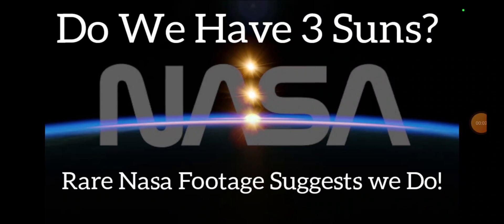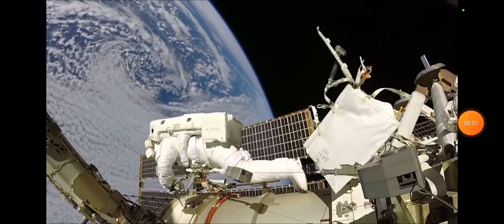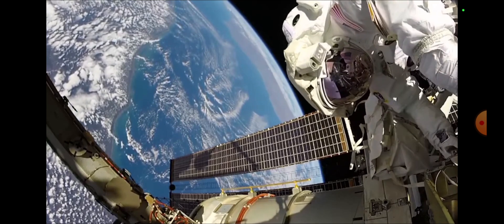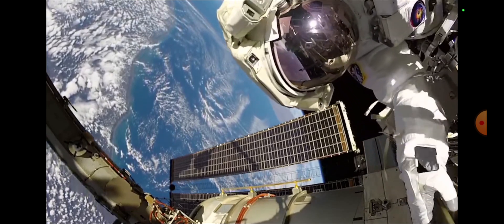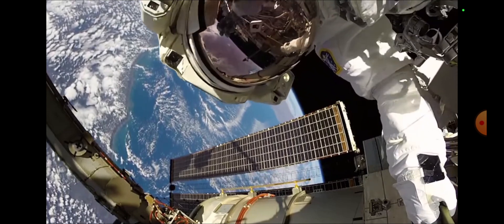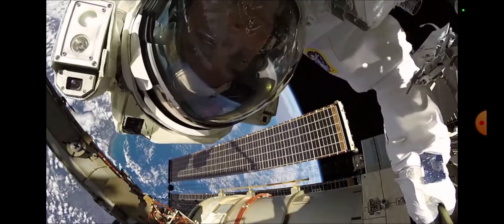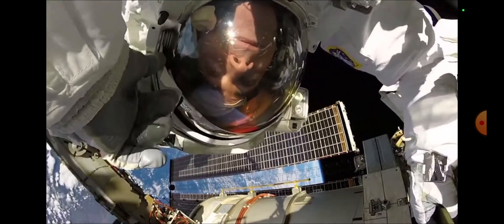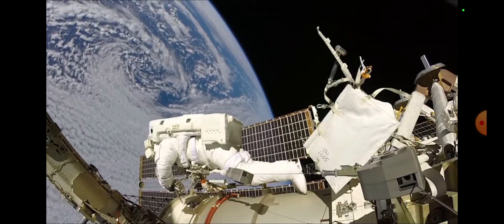Do we have 3 suns?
End this silly charade!